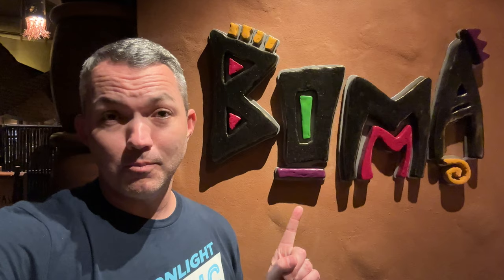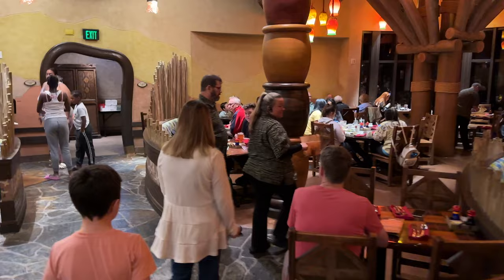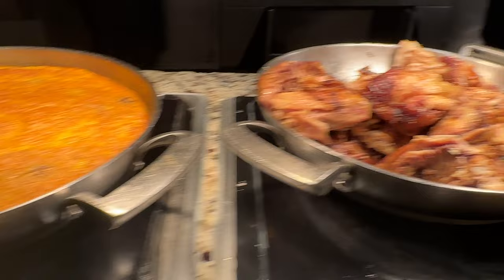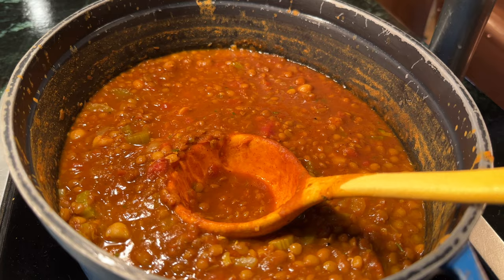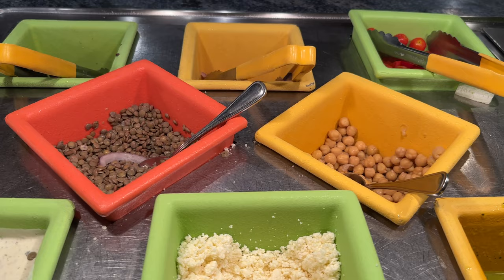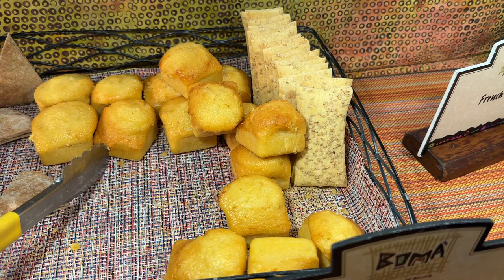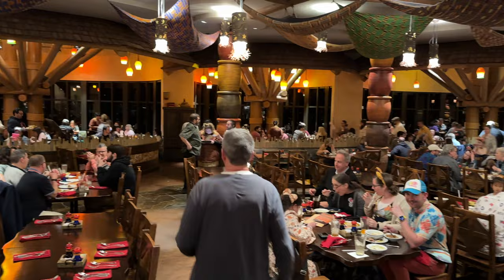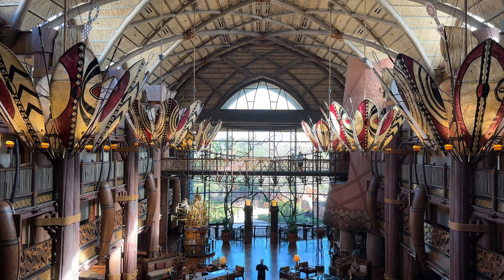BOMA Buffet Restaurant Dinner Review At Disney's Animal Kingdom Lodge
Is BOMA worth it?  Could this be the best Buffet at Walt Disney World?  We hope to give you a better look at what this this restaurant at Disney's Animal Kingdom Lodge is like.

Boma - Flavors of Africa
Family - Friendly Buffets
Under thatched roofs, savor vibrant flavors from over 50 African countries—along with favorite American classics.

Greet your day with a cup of full-bodied Kenyan AA coffee, tropical juice and a bountiful breakfast buffet. Selections may include made-to-order omelets, French toast bread pudding, pastries, carved ham, fresh fruit and turkey bobotie—a type of South African quiche.

At dinner, watch chefs prepare Oak roasted meats, vegetarian specialties, coastal seafood dishes, fresh salads and house-baked pastries in the onstage kitchen. Kids can enjoy options like chicken nuggets, while Guests 21 years of age and up delight in unique South African wines—many of which are available by the glass.